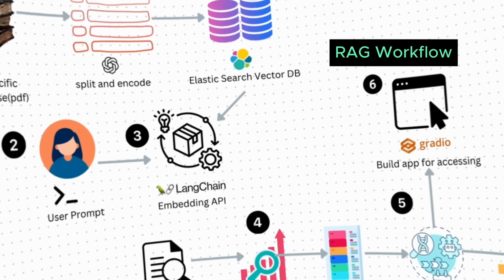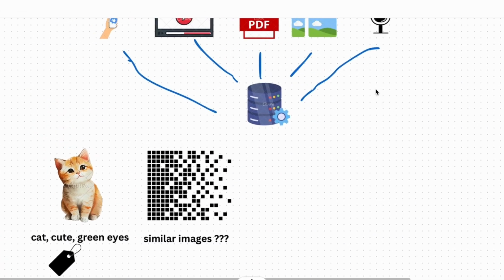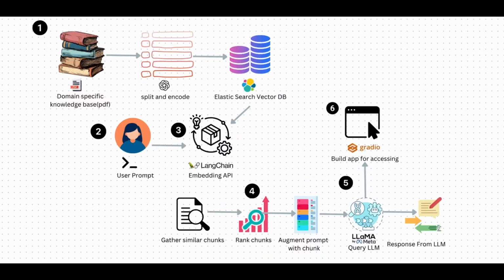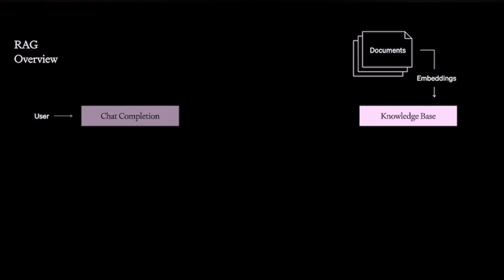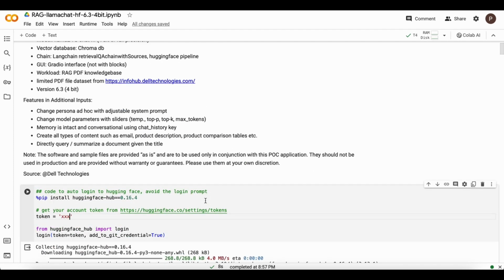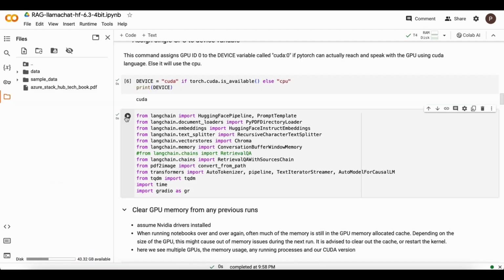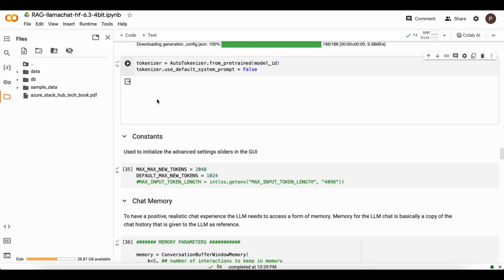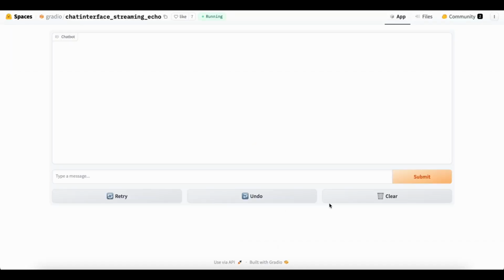Building AI Chatbot from scratch with Llama2, Langchain and Vector database using RAG workflow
🤖 END TO END LLM RETRIEVAL AUGMENTED GENERATION Workflow WITH LLAMA2, VECTOR DATABASE, AND LANGCHAIN   ! 🌐

Retrieval-Augmented Generation (RAG) is a natural language processing (NLP) framework that combines elements of retrieval and generation models. In RAG, the process involves retrieving relevant information from a predefined knowledge source, such as a database, and then using that retrieved content to generate responses. In this video we will build this end to end pipeline using LLAMA2, Langchain , gradio and vector databases.

⏰ TIME LINE ⏰
[00:00] Intro
[01:00] Vector databases
[02:14] RAG Workflow
[04:01] Setup
[04:58] Gradle
[07:07] Credits

All of my earlier videos mentioned in this one can be found in the new dedicated playlist on AI for video games.
💥Music in this episode is by ThePhonkHouse (CapCut)

Our channel is about AI. We cover lots of cool stuff such as Artificial Intelligence, Robotics and future tech

🎲 KEYWORDS 🎲
chatgpt,
Boston dynamics,
data science,
machine learning tutorial,
gpt4,
google AI,
Google Lamda,
Google PALM,
artificial intelligence,
Machine learning,
transformer models,
deep learning,
future tech,
robots,
Rabbit,
Large action models,